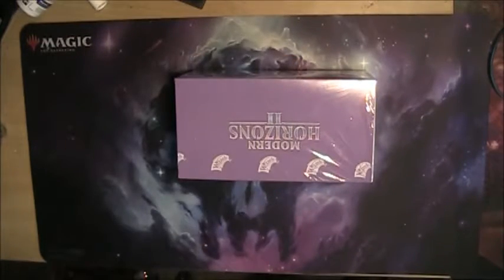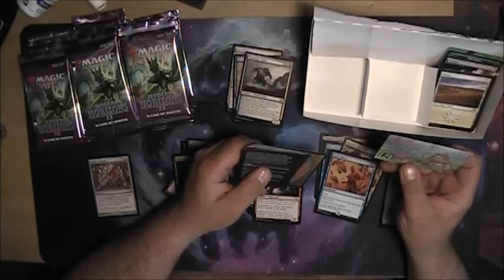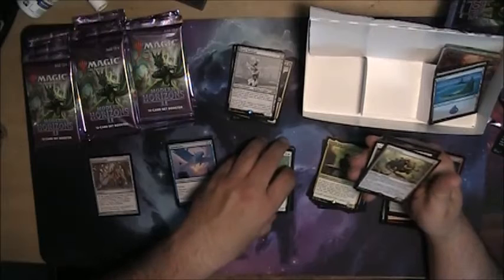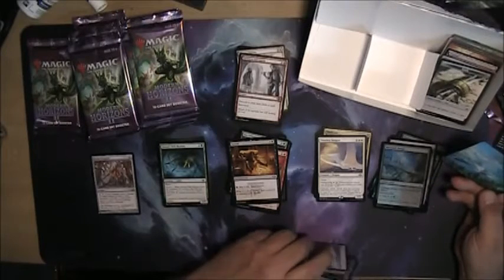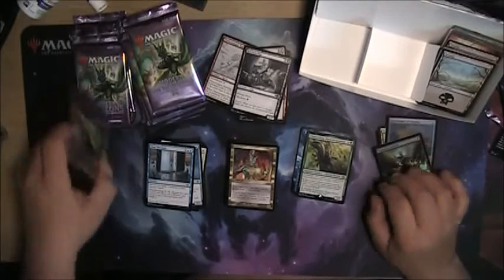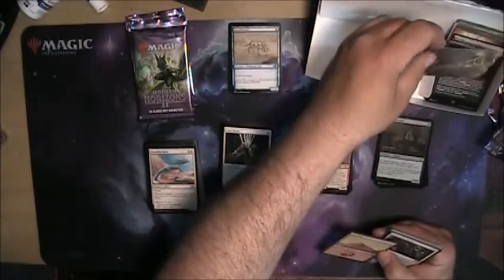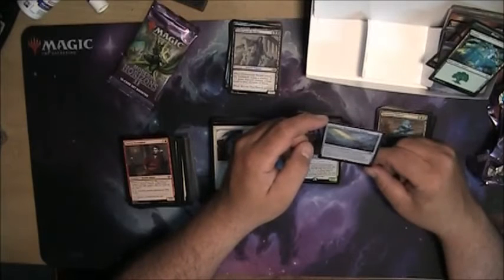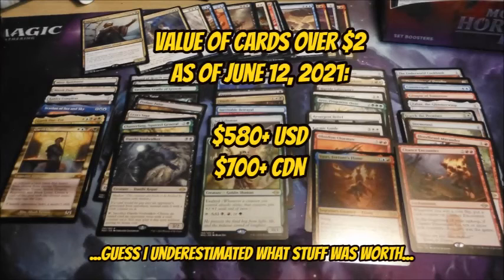GCN - Modern Horizons 2 Box Opening. How Many Fetch Lands?!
Set box purchased from my LCS at a price competitive with on-line sources; will we recoup our costs?